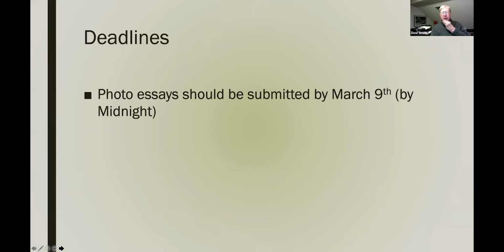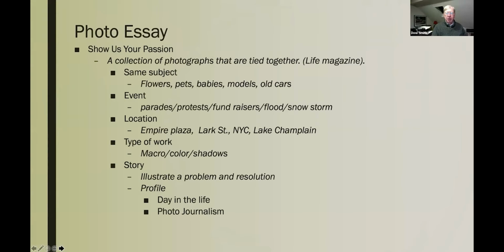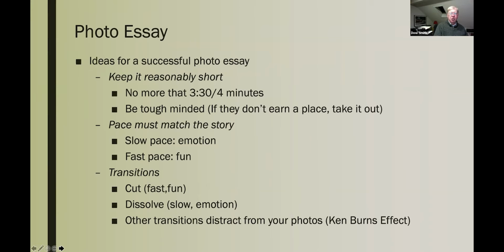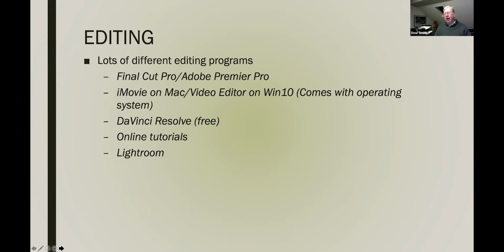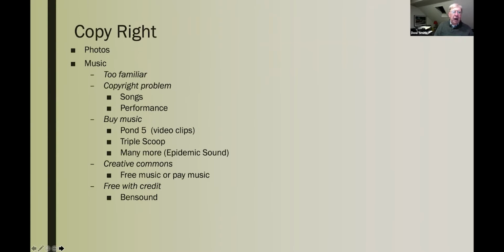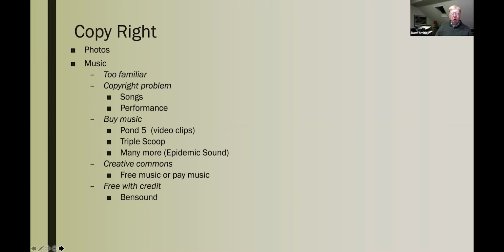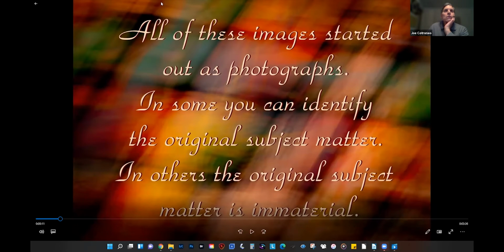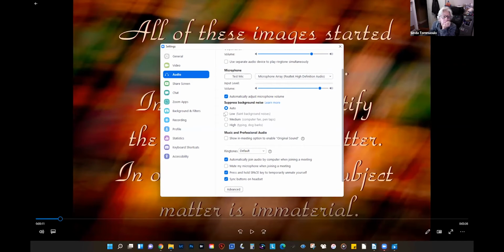Speaker - 2021/12 - Dow Smith - Preparing for the Photo Essay Competition 2022